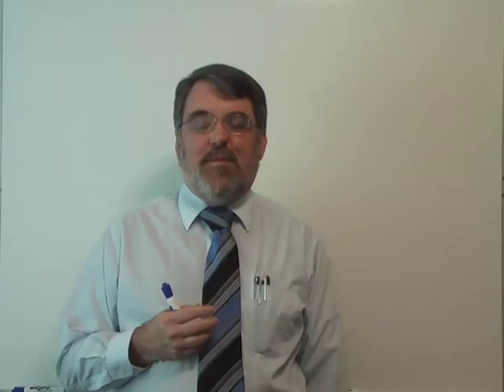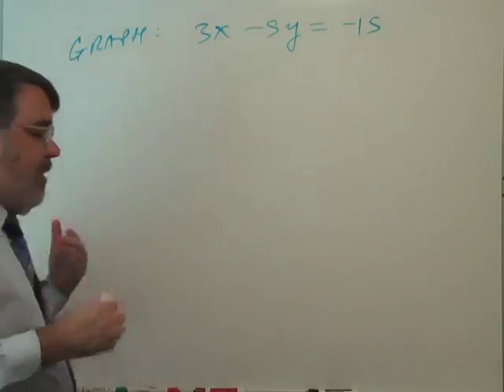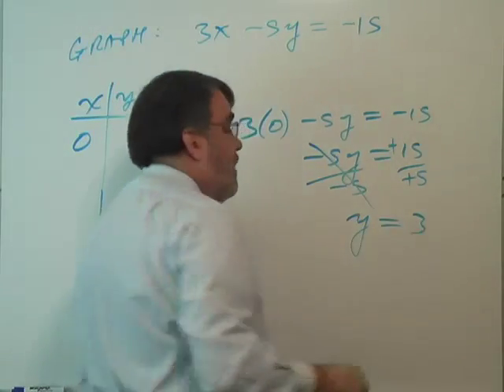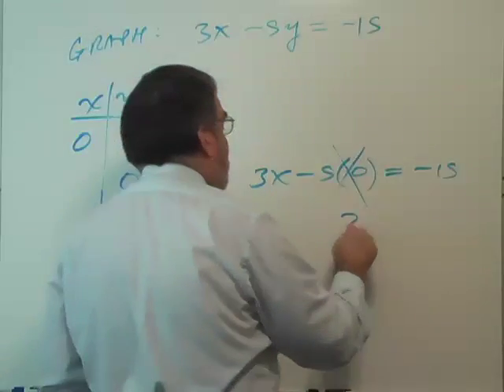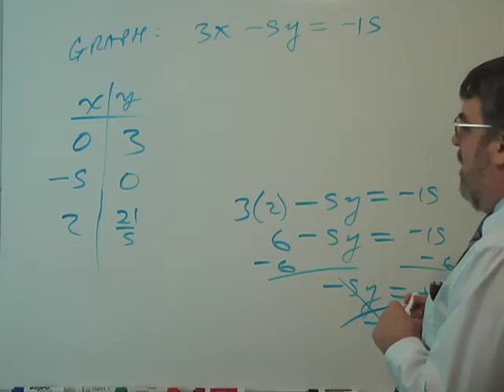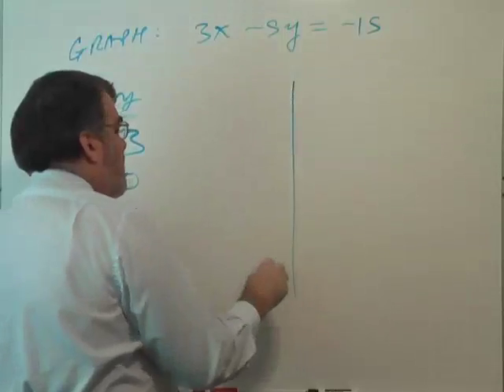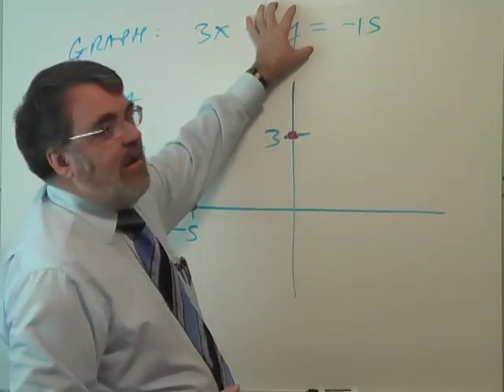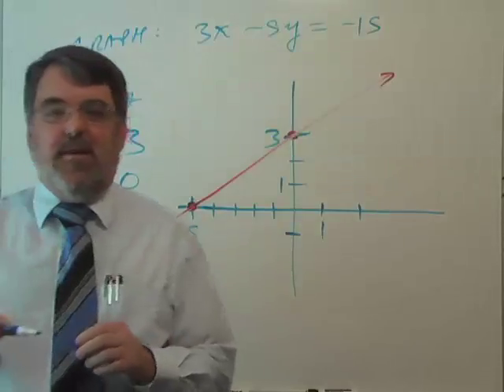Section 2.4, Topic 2, Part One